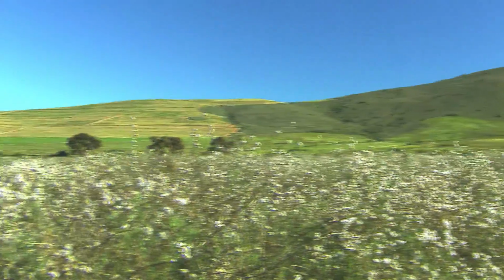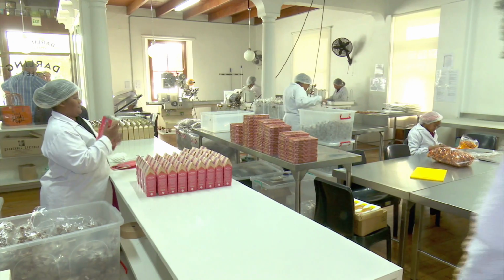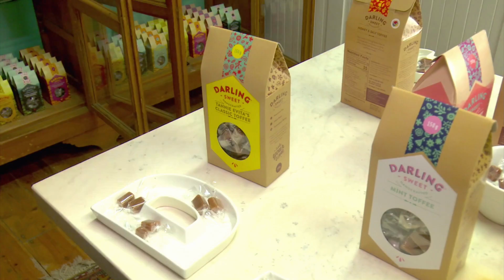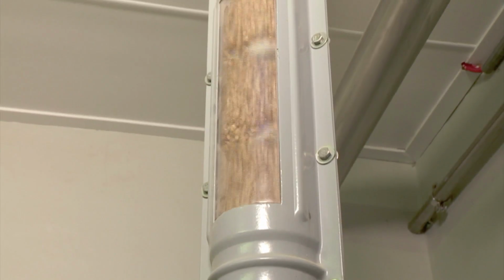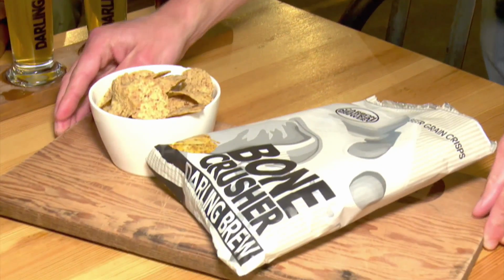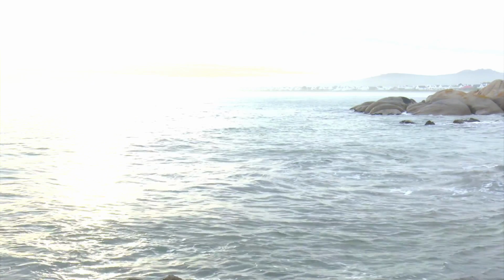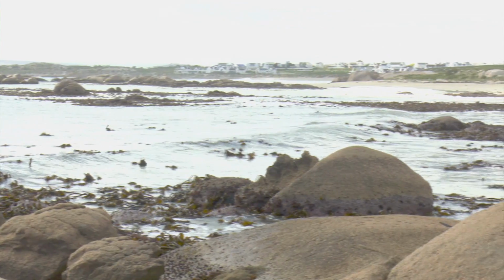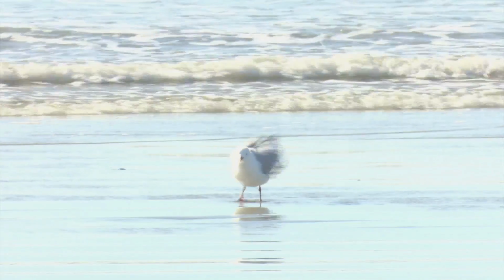Top Billing West Coast travel | FULL INSERT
The Doc Fezile Mkhize got to explore the rugged beauty of the West Coast from Darling to Paternoster, with a few delicious treats along the way!